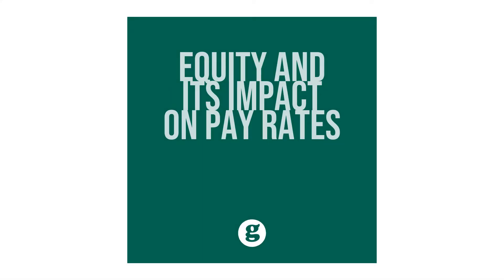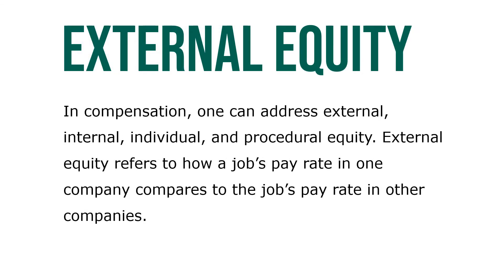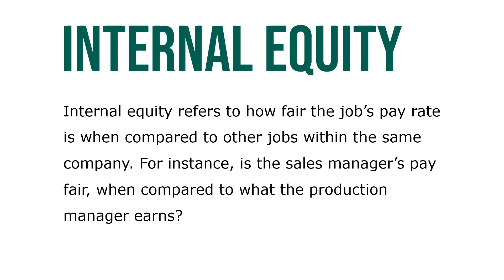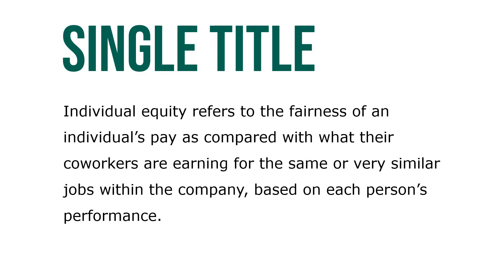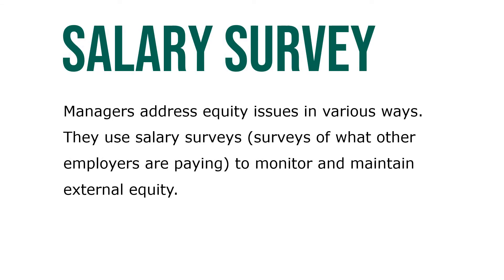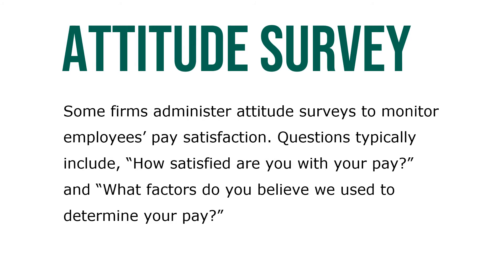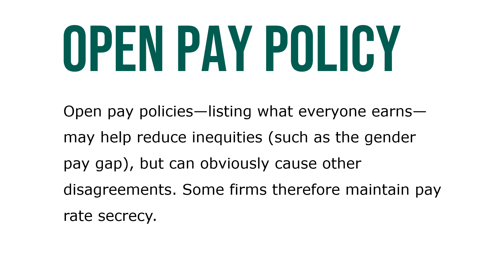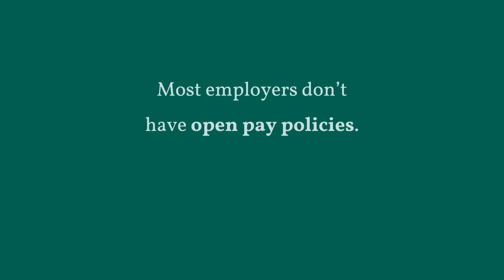Equity and Its Impact on Pay Rates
The equity theory of motivation postulates that people are motivated to maintain a balance between what they perceive as their contributions and their rewards. It also states that if a person perceives an inequity, a tension or drive will develop that motivates them to reduce the tension and perceived inequity. In compensation, one can address external, internal, individual, and procedural equity. External equity refers to how a job’s pay rate in one company compares to the job’s pay rate in other companies.

Internal equity refers to how fair the job’s pay rate is when compared to other jobs within the same company. For instance, is the sales manager’s pay fair, when compared to what the production manager earns? Individual equity refers to the fairness of an individual’s pay as compared with what their coworkers are earning for the same or very similar jobs within the company, based on each person’s performance. Procedural equity refers to the perceived fairness of the processes and procedures used to make decisions regarding the allocation of pay.

Managers address equity issues in various ways. They use salary surveys (surveys of what other employers are paying) to monitor and maintain external equity. They use job analysis and job evaluation to maintain internal equity. They use performance appraisal and incentive pay to maintain individual equity. Some firms administer attitude surveys to monitor employees’ pay satisfaction. Questions typically include, “How satisfied are you with your pay?” and “What factors do you believe we used to determine your pay?”

Open pay policies—listing what everyone earns—may help reduce inequities (such as the gender pay gap), but can obviously cause other disagreements.
Some firms therefore maintain pay rate secrecy. The research concerning pay secrecy is inconclusive, and most employers don’t have open pay policies.